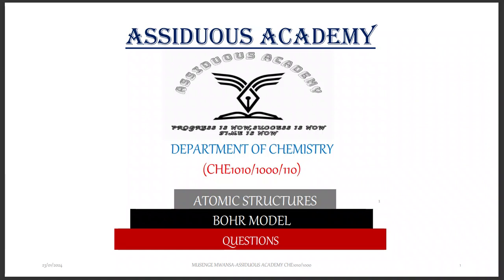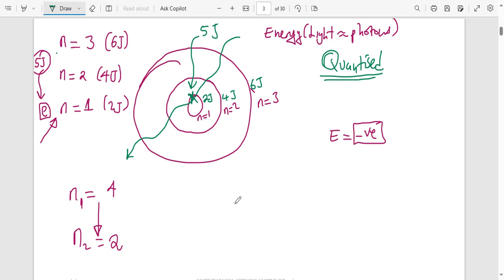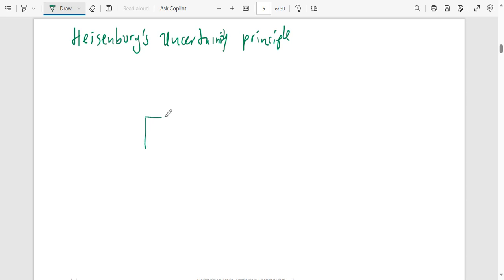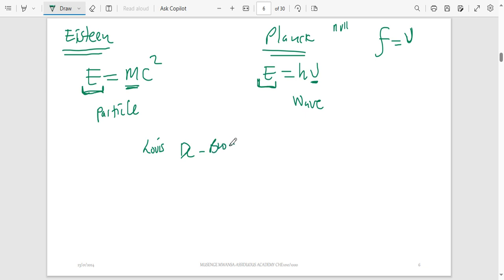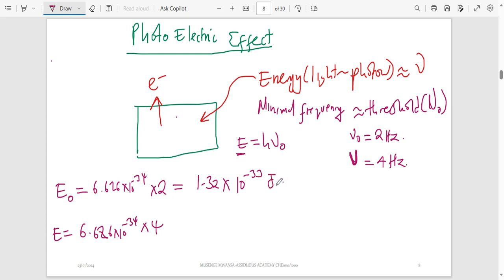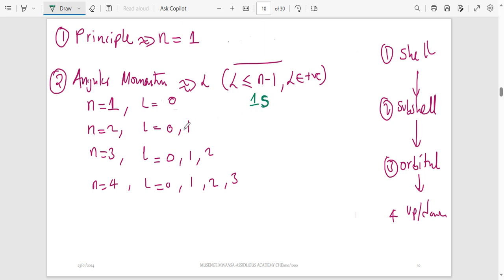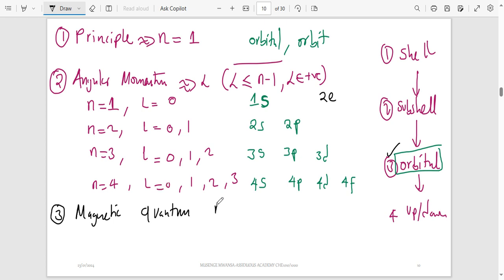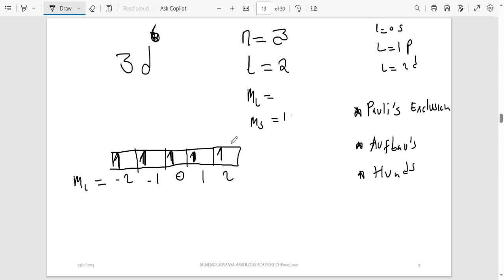CHE1010 ATOMIC STRUCTURE PART 1